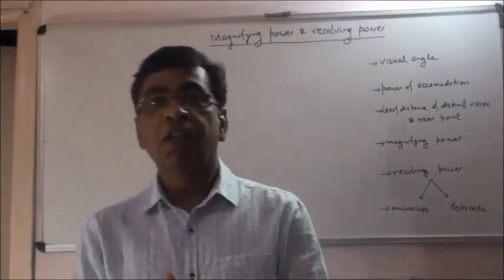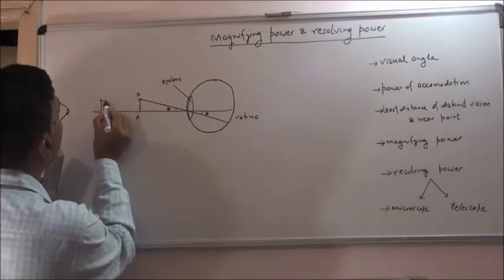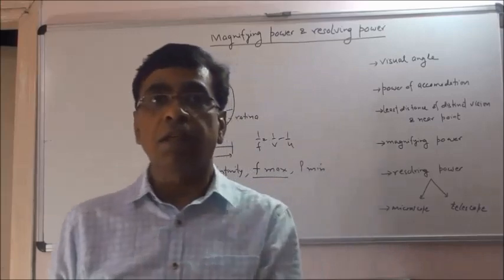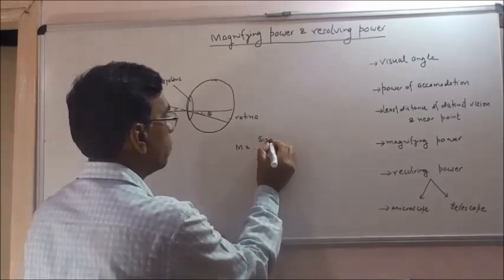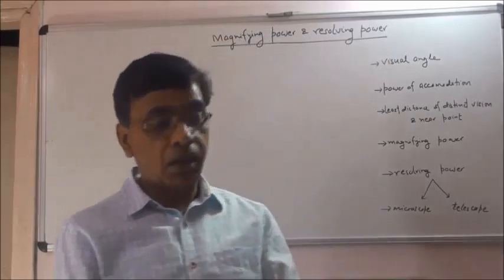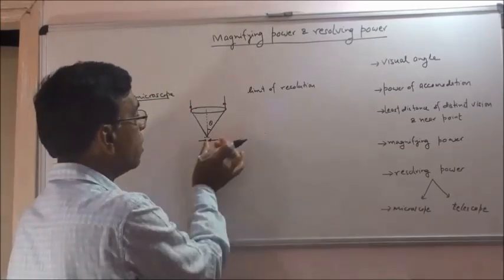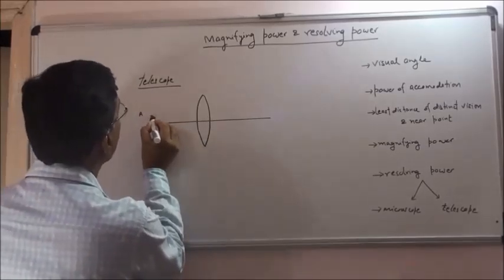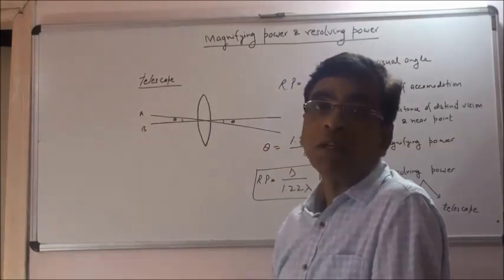Class 12 magnifying and resolving power( video10)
This class covers the topic visual angle, least distance of distinct vision, magnifying power, resolving powers of microscope and telescope